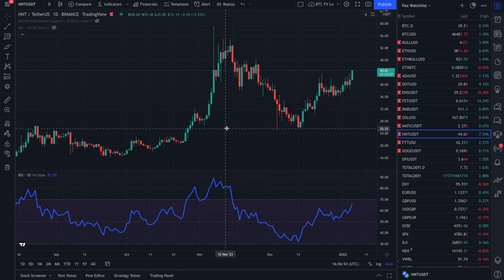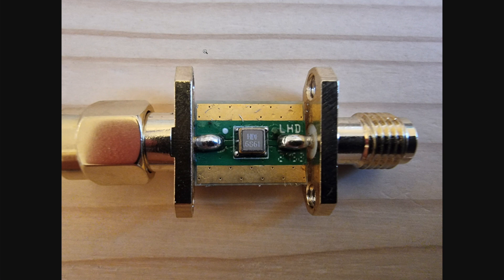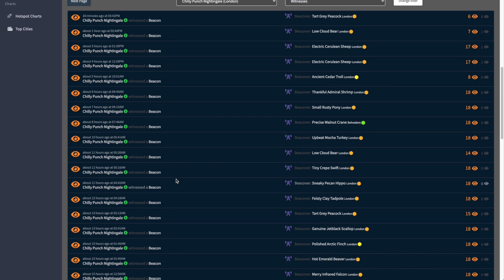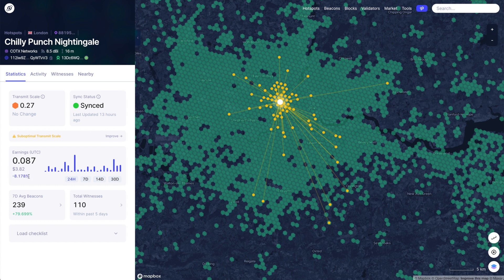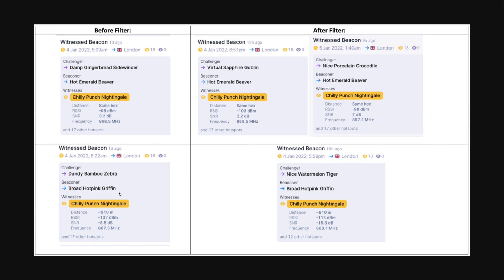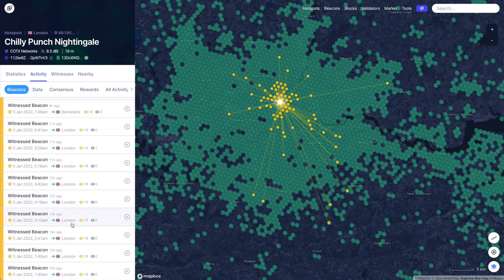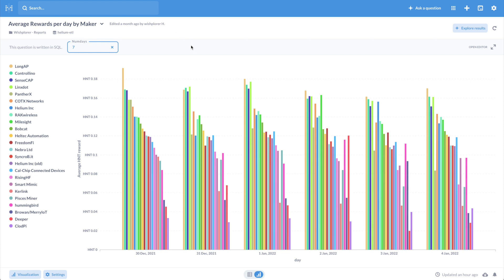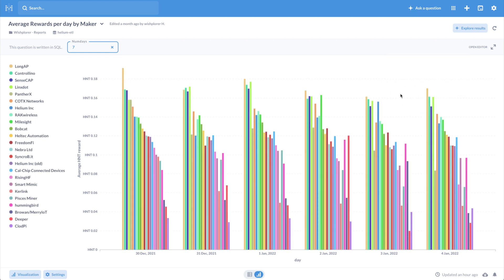COTX Filter Review | Helium Miner | 24hr follow up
This is a follow up to the previous video which showed the install of the COTX in-house developed filter. This video has the review of earnings after 24 hours of use the COTX filter.

This video will be discussing:
1. Update on HNT price
2. Comparison of COTX filter vs AliExpress filter
3. Earnings review
4. RSSI & SNR values comparison